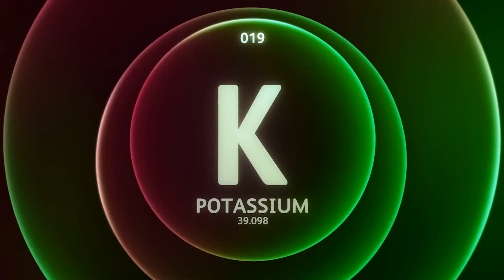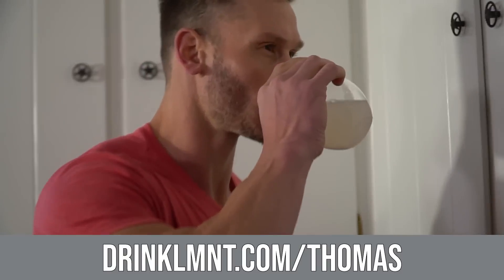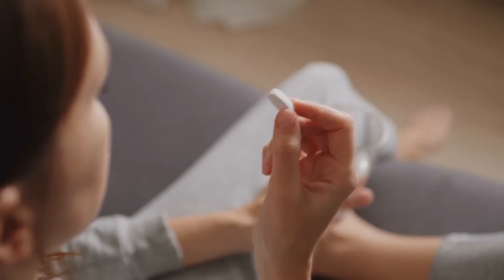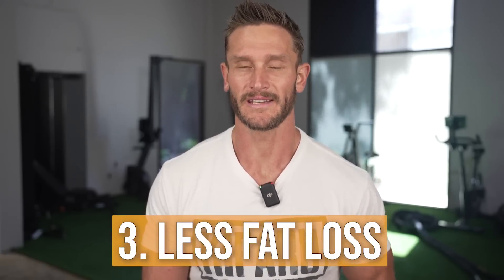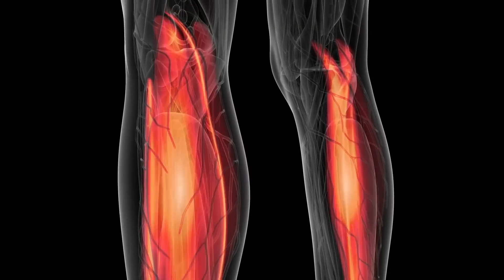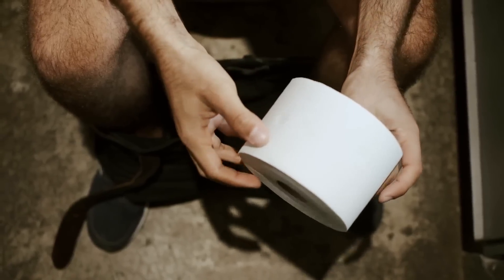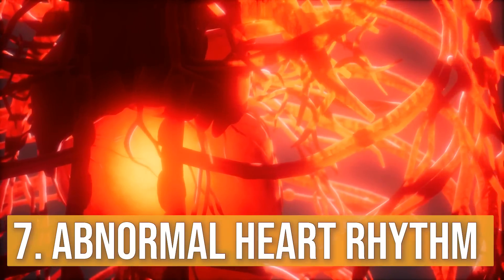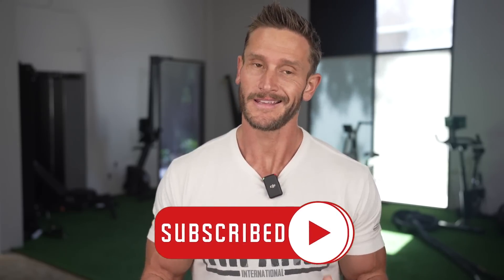The 7 Signs of a Potassium Deficiency that Should NOT be Ignored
7 Signs You're Not Getting Enough Potassium

References

Timestamps ⏱

0:00 - Intro
0:39 - Free Sample Flavors Pack of LMNT
1:02 - Weakness/Cramping
2:36 - Fatigue
4:01 - Less Fat Loss
5:15 - High Blood Pressure
5:49 - Polyuria
6:28 - Breathing Difficulties
7:52 - Abnormal Heart Rhythm